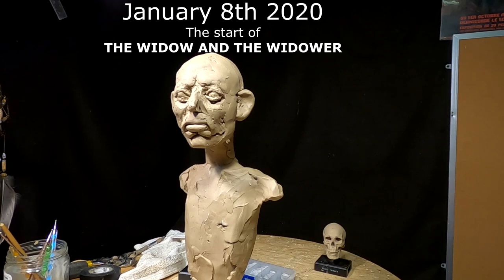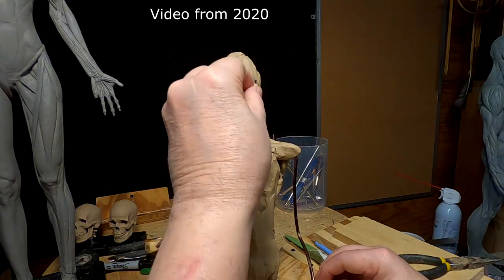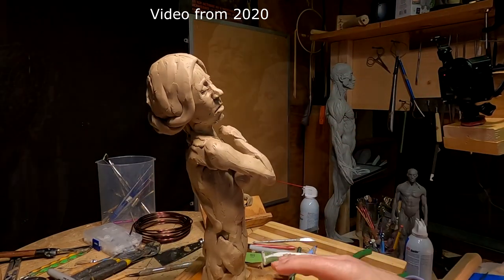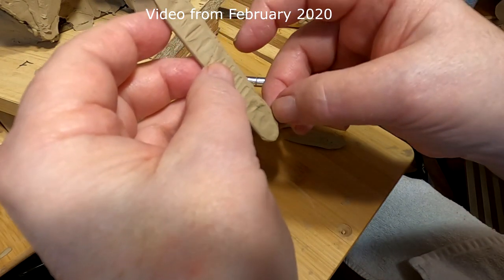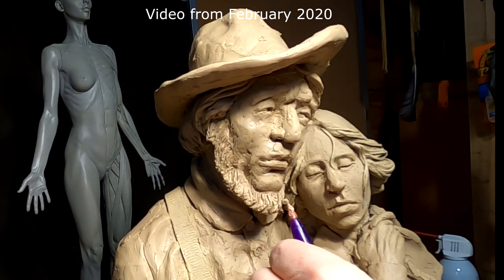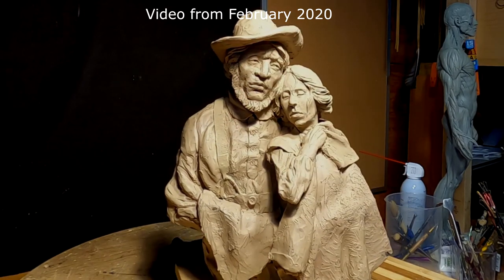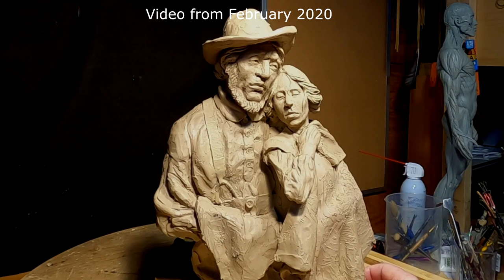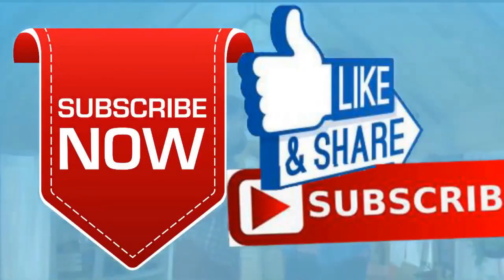The Creation of the WIDOW AND THE WIDOWER from 3 years ago